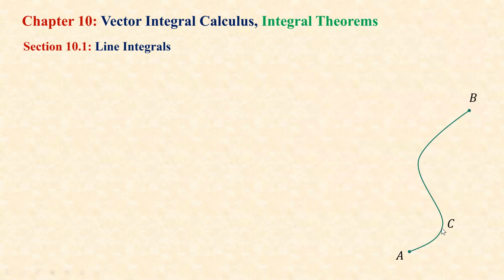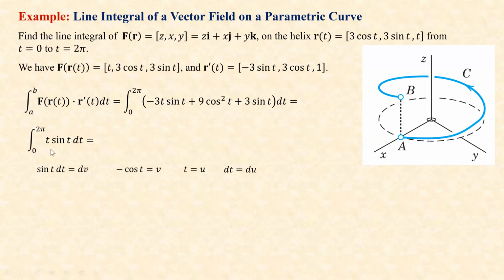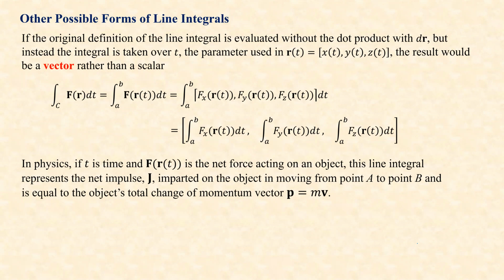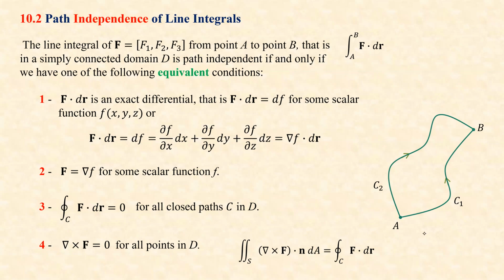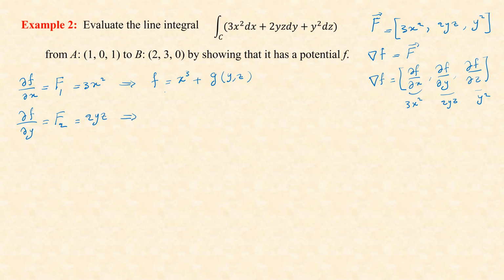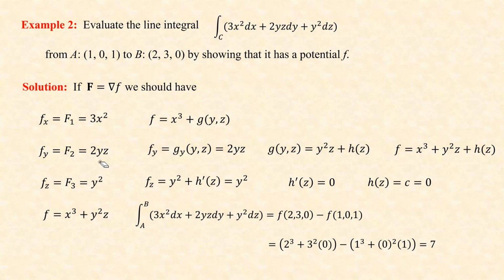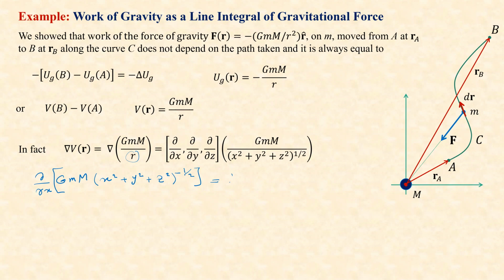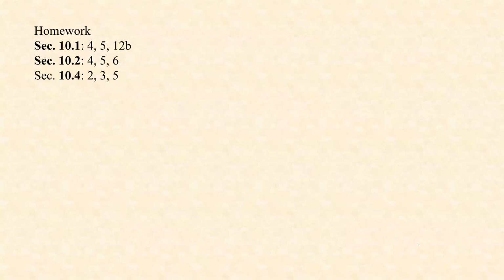Sec 10.1 Line Integrals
Line Integrals and applications